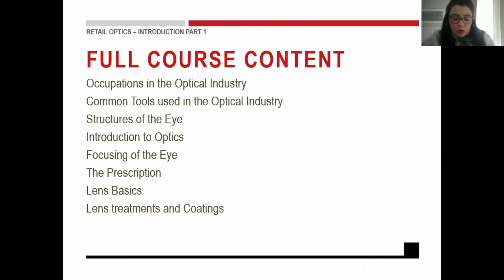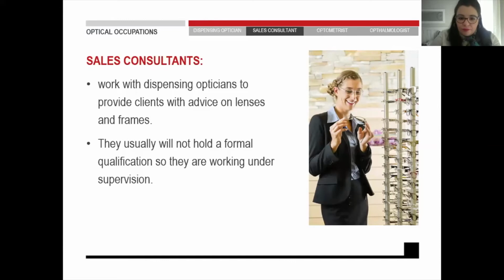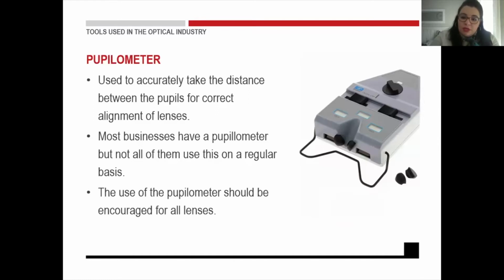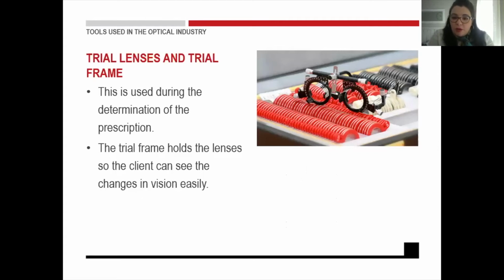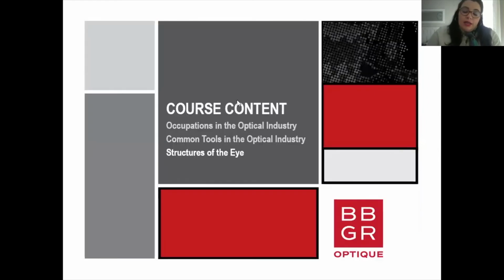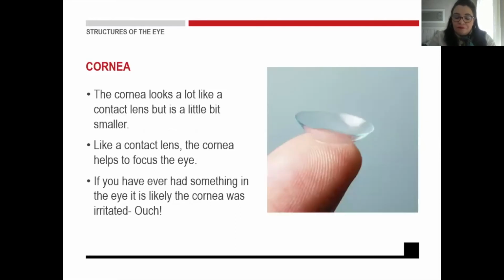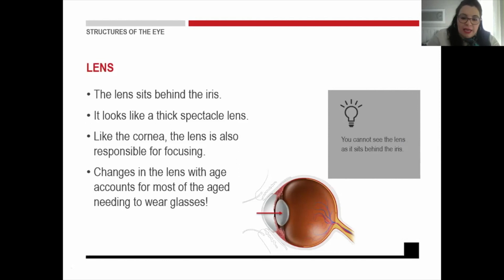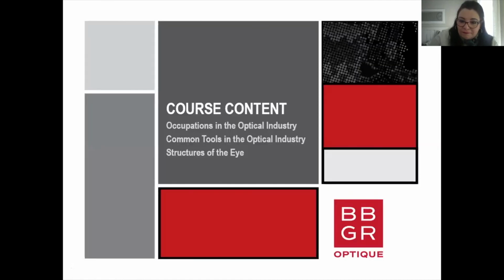Introduction to Retail Optics Module 1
Module 1 covers the tools in the optometry practice, structures of the eye and the different roles in the optometry industry.